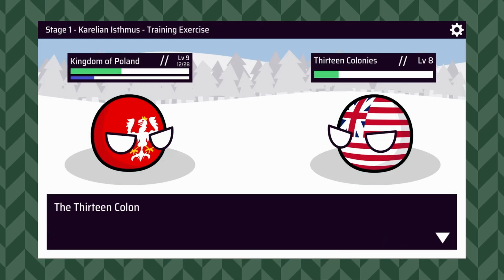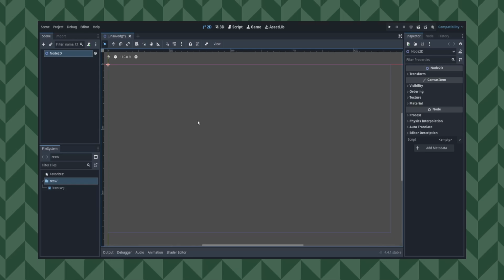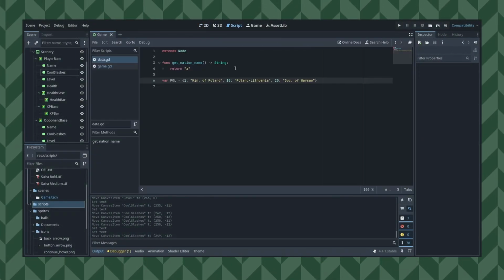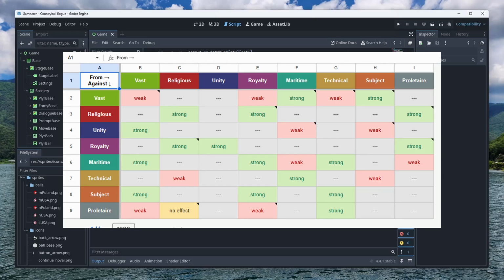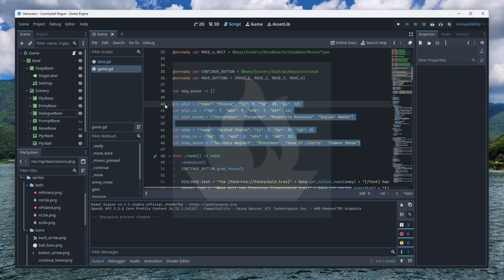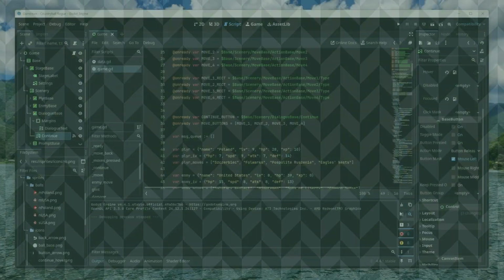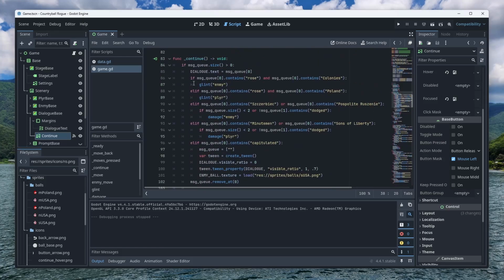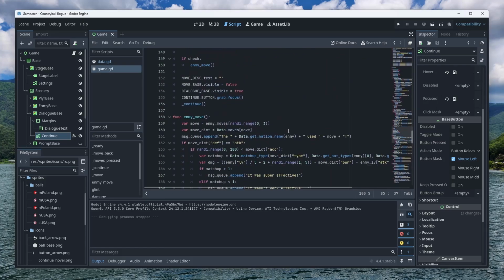Designing COMBAT in My History-Based Roguelite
Devlog 1 for Countryball Rogue with Godot, the gameplay is so real

0:00 Gameplay
0:27 Window Sizing
1:14 Deving UI
1:51 Deving Combat
2:42 Shaders
3:08 Message Queue
3:26 Art
3:59 Form Opening
4:19 Le Ending

Battle! Wild Pokémon - Pokémon Black and White